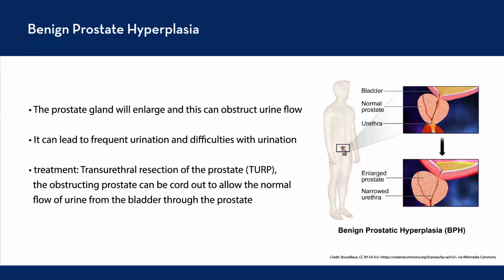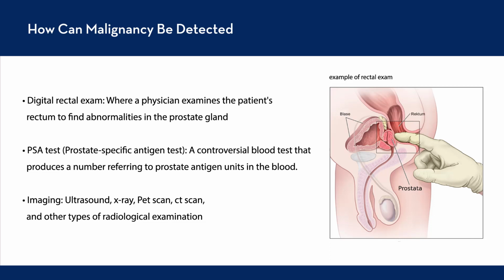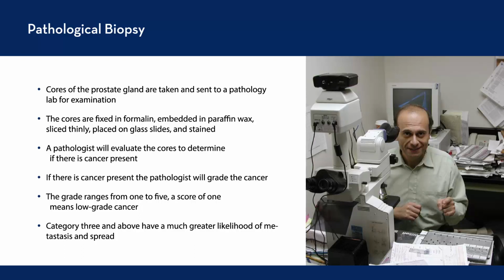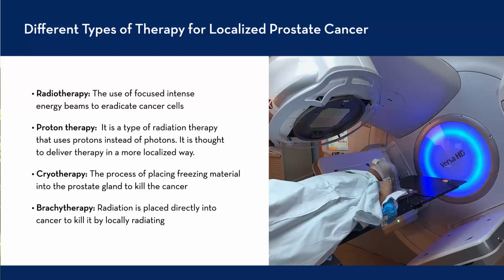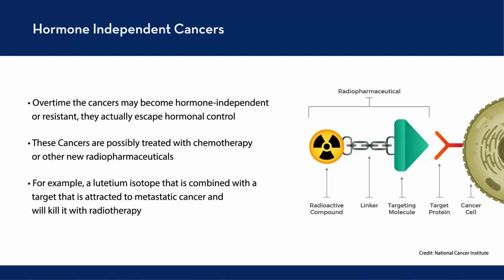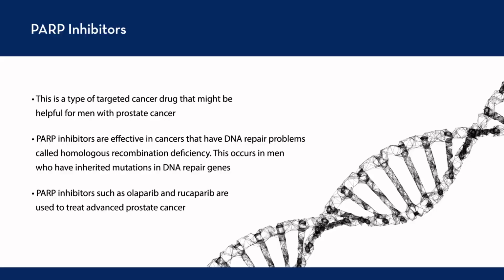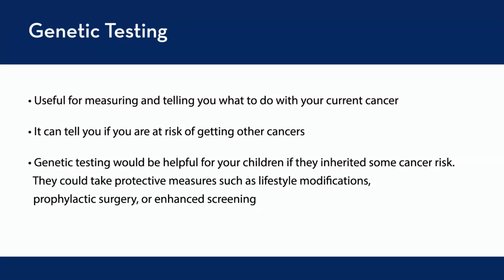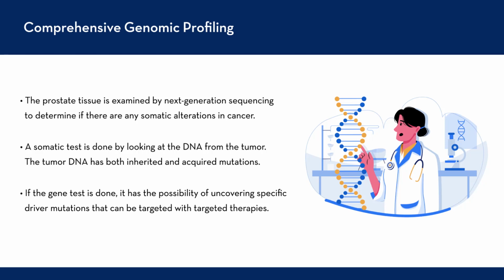Prostate Cancer: What You Need to Know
In this episode of Cancer Informant, Dr. Magliocco covers what you need to know about prostate cancer. Topics covered include key treatments for prostate cancer, novel diagnostic approaches and more.

Timestamps:
00:00 - Introduction
02:23 - How is Prostate Cancer Detected?
08:50 - Treatments for Localized Prostate Cancer
13:48 - When Prostate Cancer Spreads
14:40 - Treatments for Systemic Prostate Cancer
17:32 - Immune Therapy
19:10 - PARP Inhibitor Therapy
22:00 - DNA Testing for Cancer Genes
18:15 - Clinical Trials
29:00 - Liquid Biopsy for Prostate Cancer
30:47 - Summary